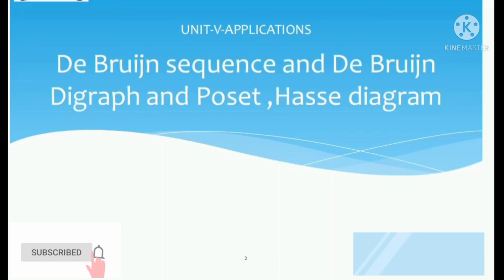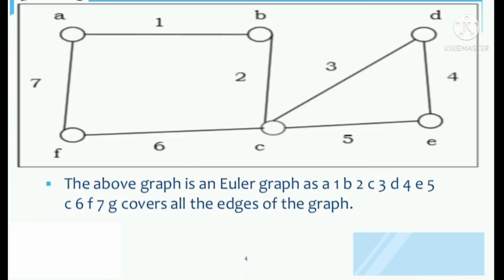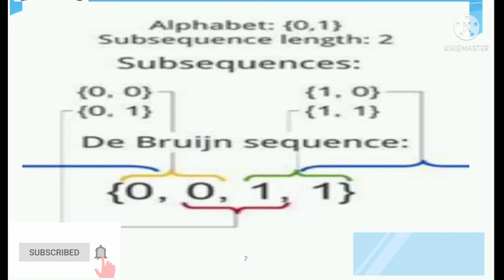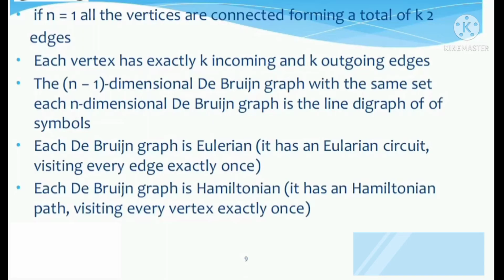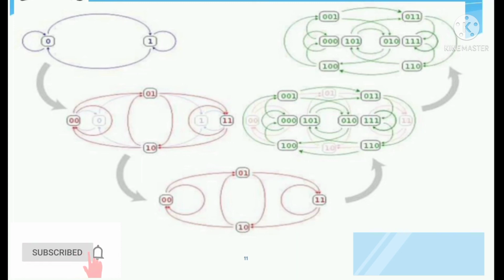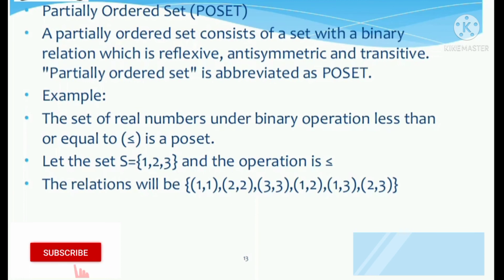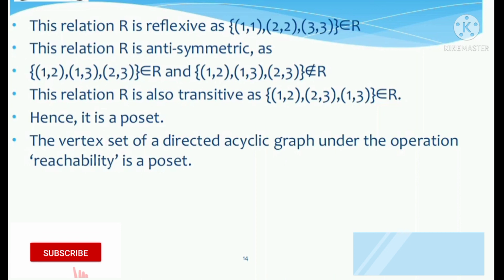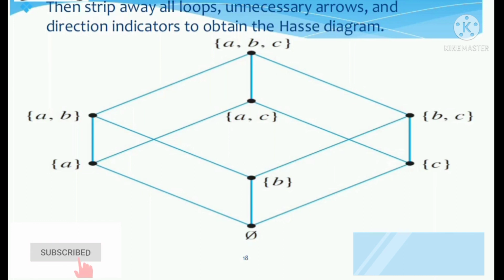Graph Theory Application/De Bruijn Sequence And De Bruijn Digraph/Poset /Hasse Diagram/Graph Theory